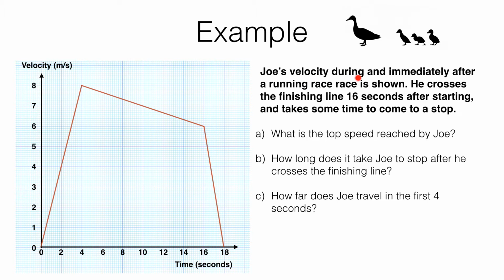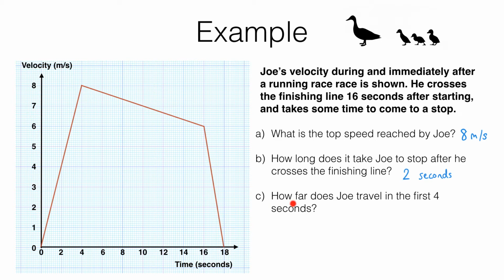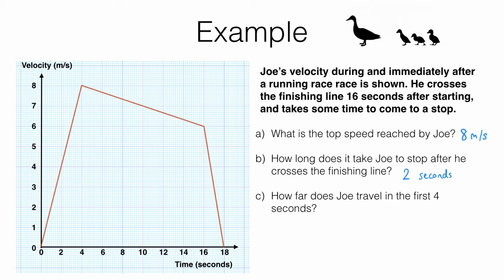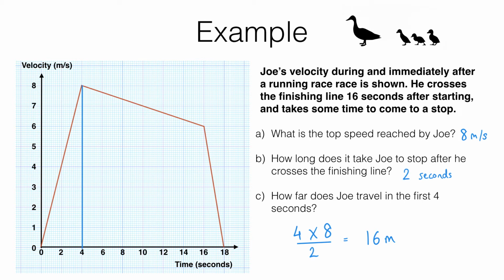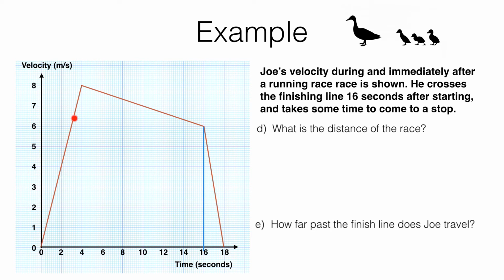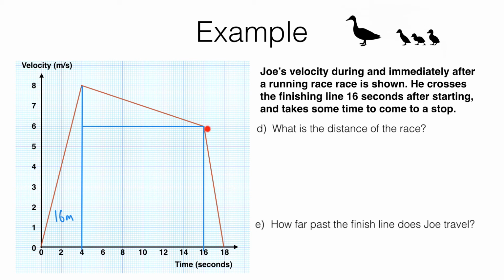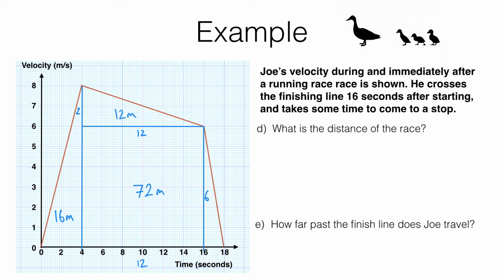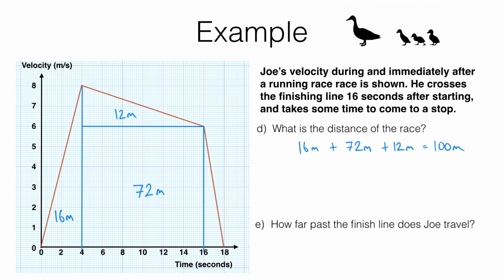A15c Part 3 video 1 of 2 Interpreting the areas under a velocity-time graph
This is a video about calculating the area under a velocity-time graph and interpreting this as distance travelled.